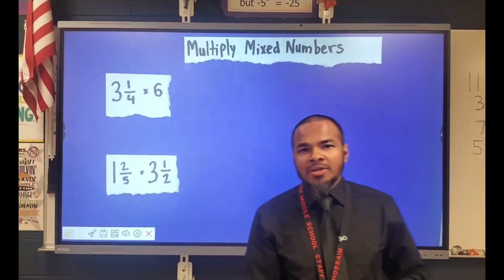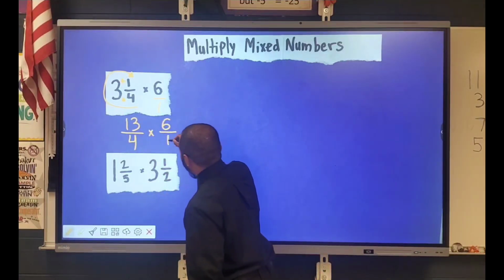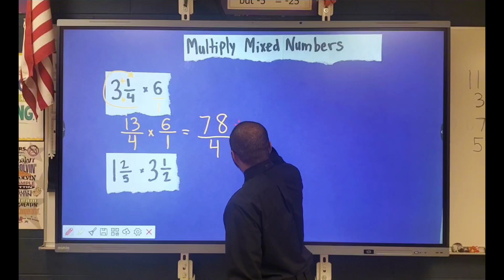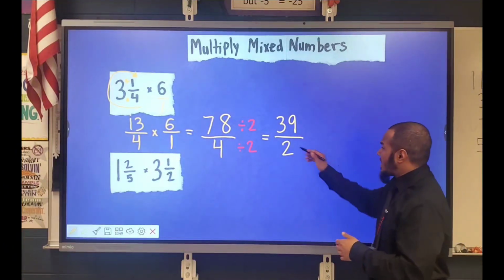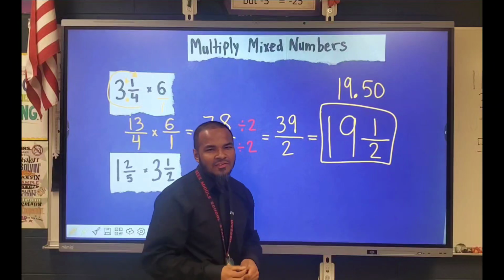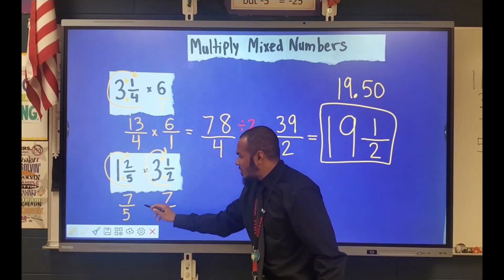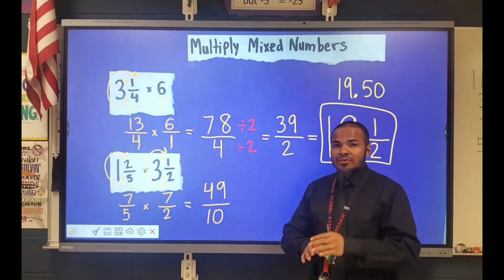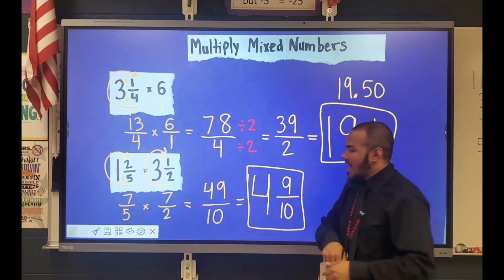Multiplying MIXED Numbers